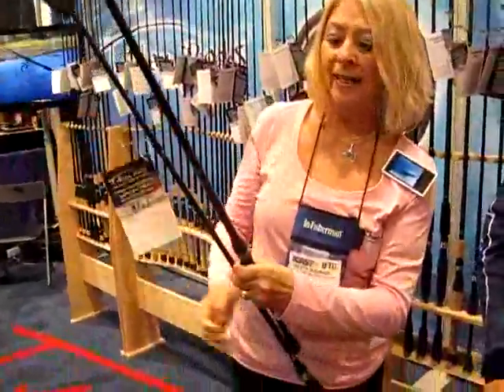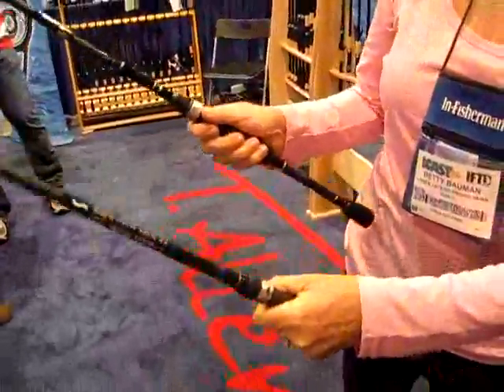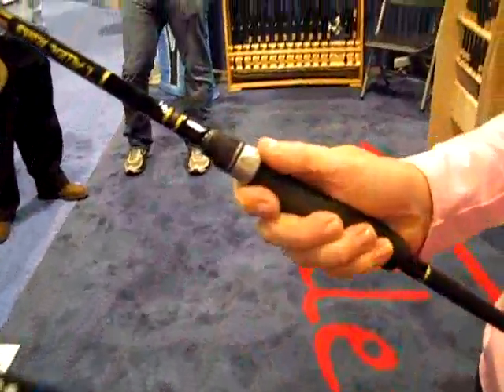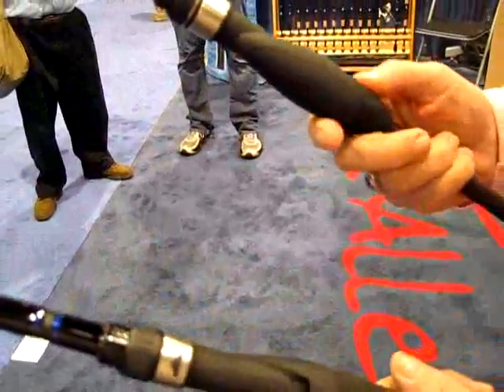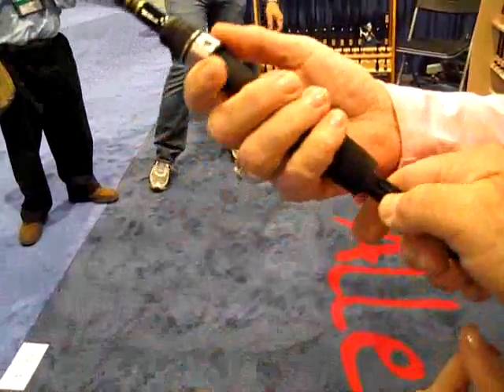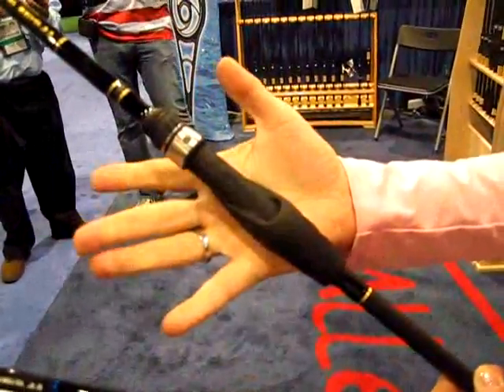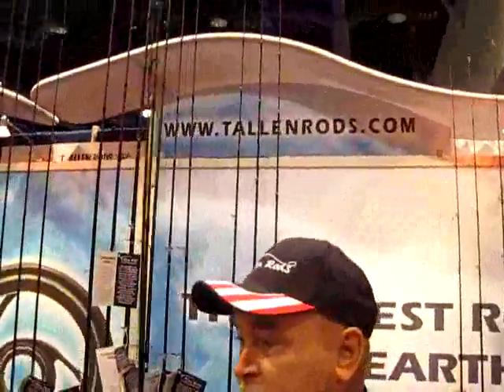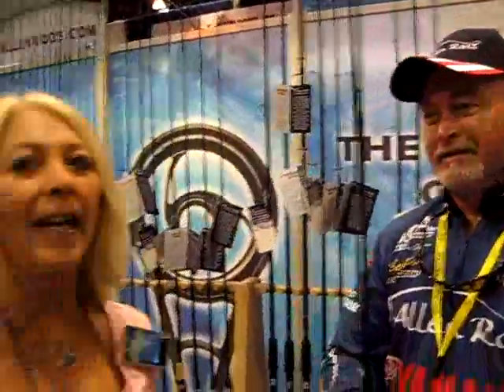Tallen Rods 1010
T. Allen Rods - Light weight rods, some with MicroWave guides to give baitcaster action to a spinning rod